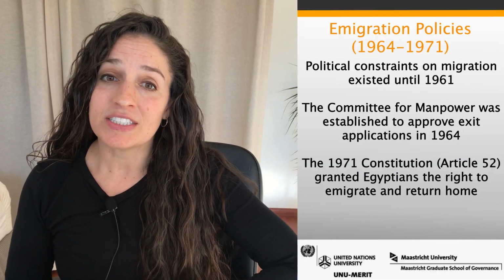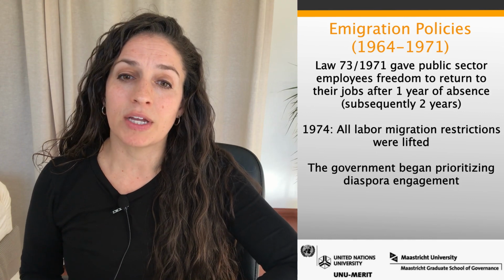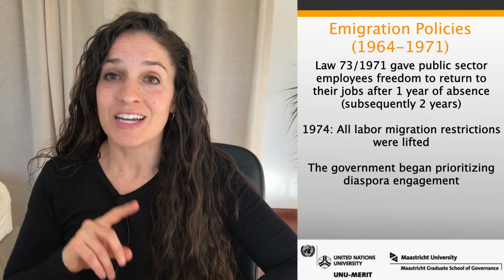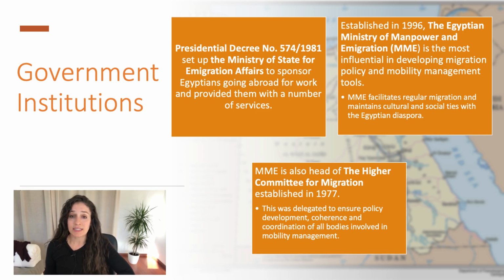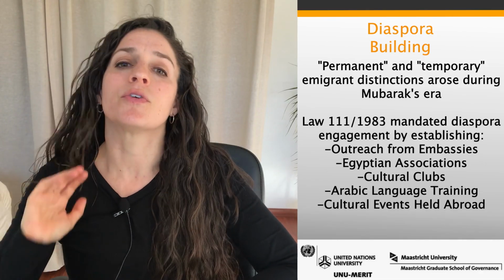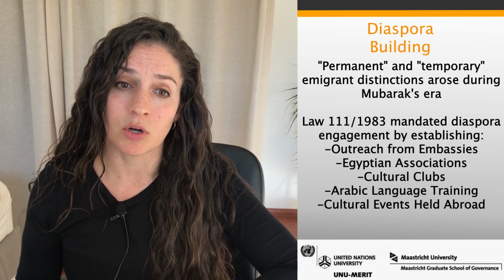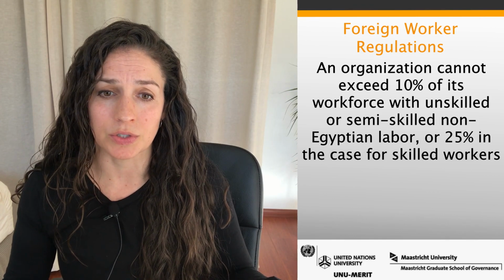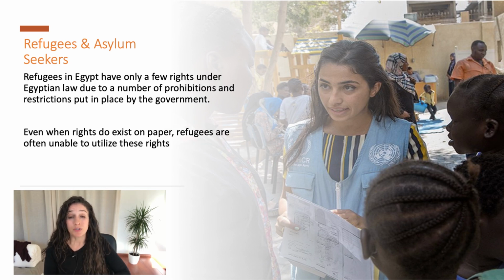Egypt Migration Policy (2 of 3 in series)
This is the second video in the migration country case study series on Egypt. In this video we look at the specific migration policies in Egypt from the history of emigration policy to current government institutions, diaspora policy and more.

Chapters
0:00 Introduction
0:48 Emigration Policy History
2:05 Government Institutions
3:25 Diaspora Building & Rights
5:35 MoSEEA
6:52 International Organizations
7:34 Foreign Worker Regulations
10:45 International Treaties

*Thank you to Kevin O'Dell and Soha Youssef for their helpful assistance with this video.

References
Egypt Today ( 2019). How Egyptian law regulates work of foreigners.
Egypt Today (2020). Over 20K stranded Egyptians returned home since beginning of COVID-19 pandemic.
Ghoneim, A. F. (2010). Labour migration for decent work, economic growth and development in Egypt (No. 106; International Migration Papers). ILO.
Hafez, H. ( 2010). The Journey of Death: Suicide or Salvation? Irregular Egyptian Migration of Unaccompanied Minors to Italy.
Hendawy,N. (2020). 7 conditions for granting work licenses for foreigners in Egypt and 3 nationalities exempt from fees 7 شروط لمنح تراخيص عمل الأجانب في مصر و3 جنسيات معفاة من الرسوم.
Jureidini, R. (2010). Regulation of Migration in Egypt.
Müller-Funk, L. ( 2017) Managing Distance: Examining Egyptian Emigration and Diaspora Policies.
Roman, H. (2006). Cooperation project on the social integration of immigrants, migration, and the movement of persons.
The Egyptian Ministry of State for Emigration and Egyptian Expatriates’ (n.d).The ministry’s competencies
Tsourapas, G. (2018). Egypt: Migration and Diaspora Politics in an Emerging Transit Country.
UNHCR Egypt. (2013). Information For Asylum-Seekers and Refugees in Egypt.
UNHCR Egyp.( 2020).Egypt Response Plan for Refugees and Asylum-Seekers from Sub-Saharan Africa, Iraq & Yemen.
UN Treaty Bodies (2021). Egypt.
Zaman El Wosoul ( 2017). Reunification, and entry visas for Syrians to Egypt. لم الشمل، وتأشيرة دخول السوريين إلى مصر
Zohry, A. (2003). Contemporary Egyptian migration: An overview of voluntary and forced migration.